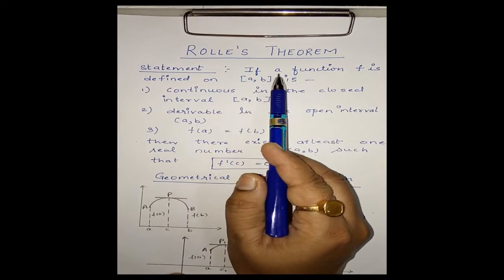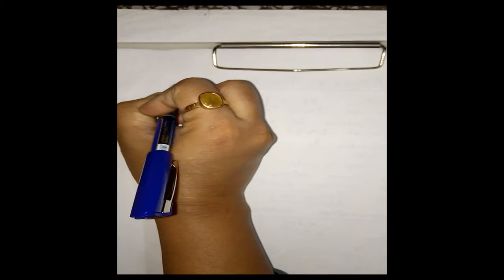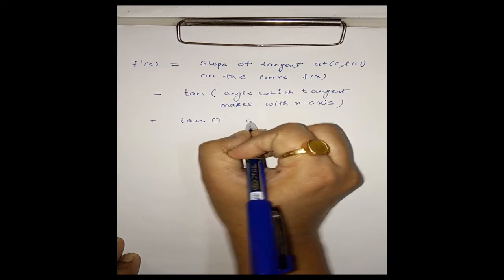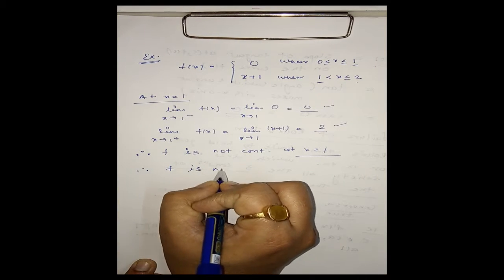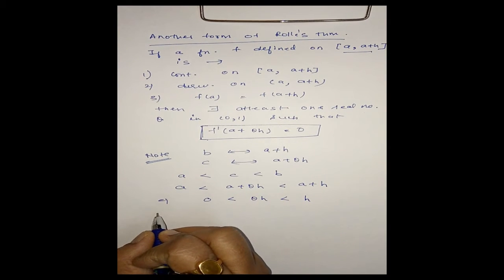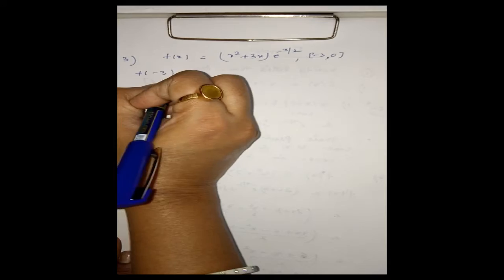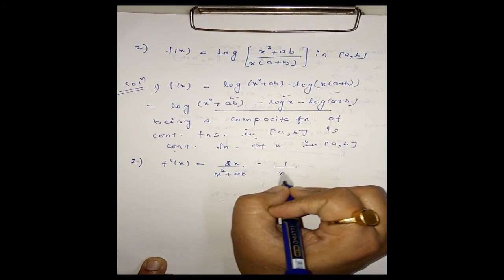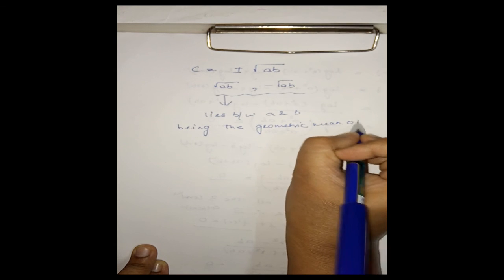Rolle's Theorem Part -1 Lecture -31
Rolle's Theorem Part -1